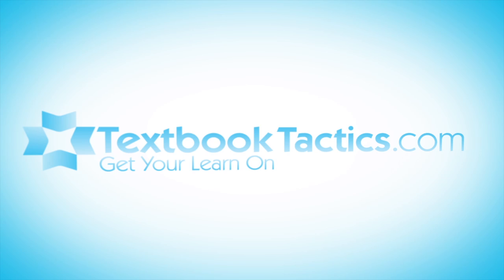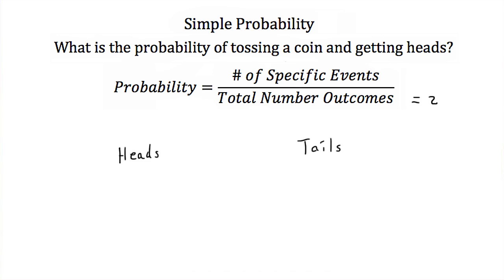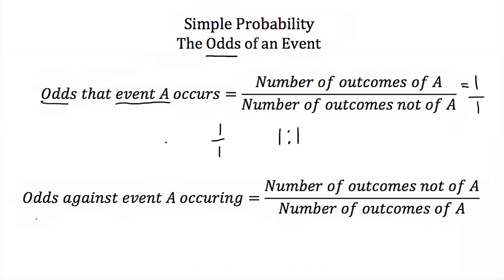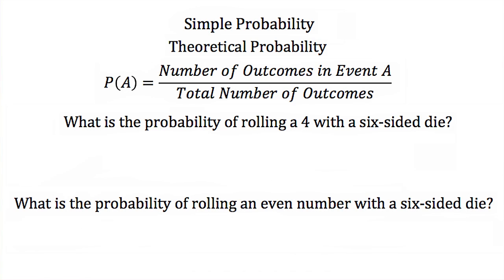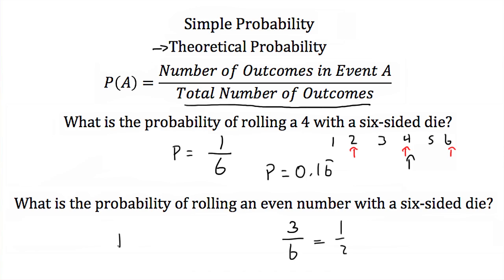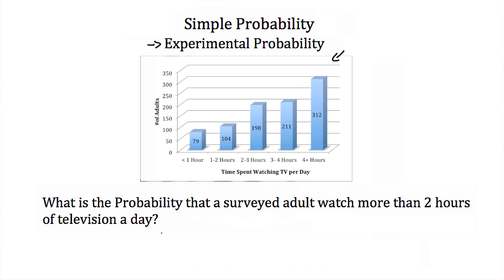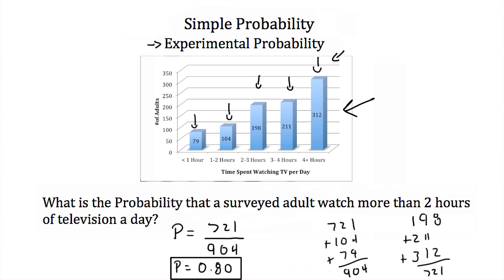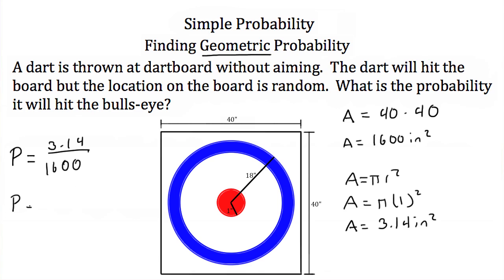Simple Probability Tutorial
Click show more for Video Description:

Defining and solving for Probability, Defining and solving for odds, Defining Theoretical Probability, Experimental Probability, and Geometric Probability.